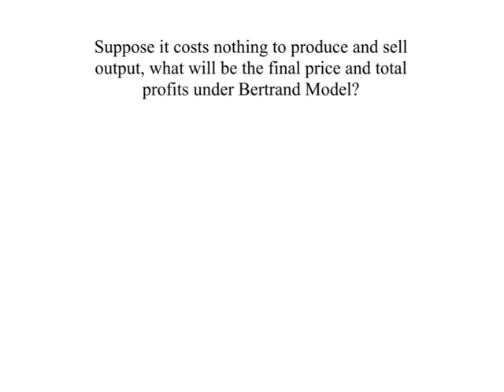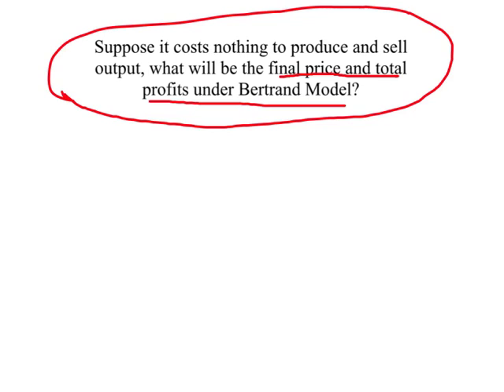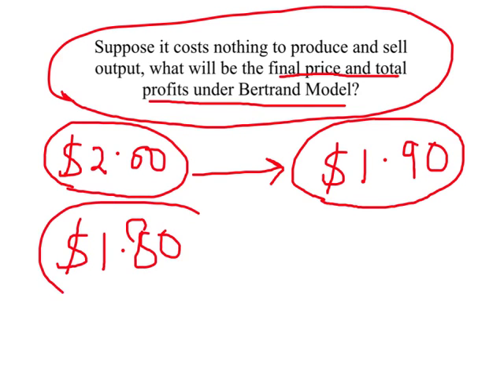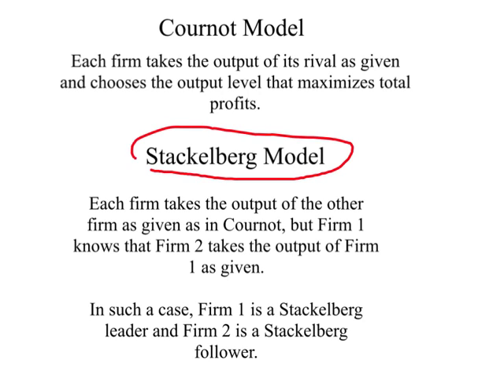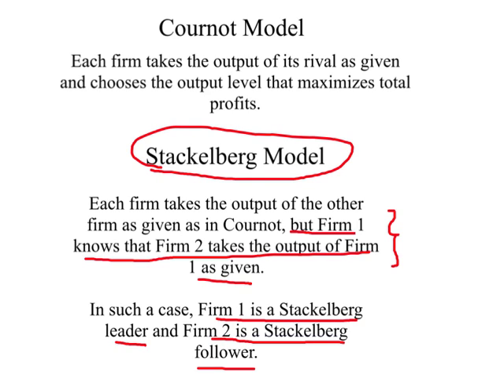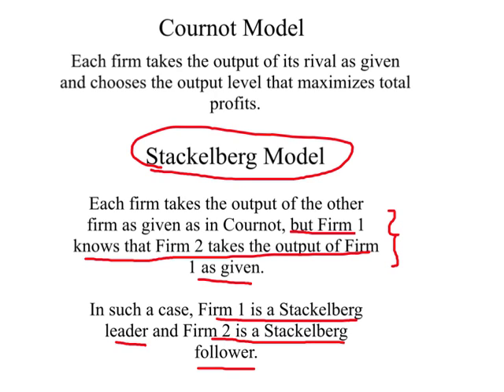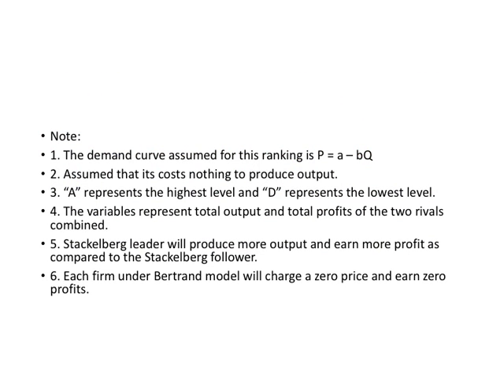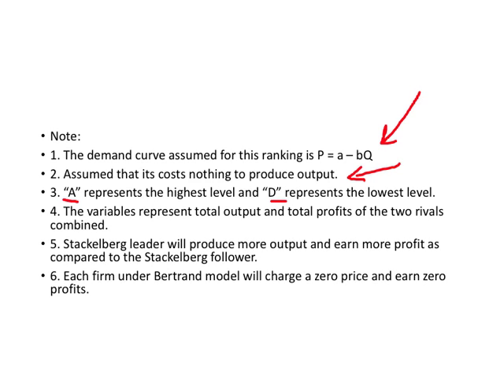Oligopoly 2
This video explains intuitively Bertrand and Stackelberg Models and compares outcomes under Cournot, Bertrand, Stackelberg and Monopoly.